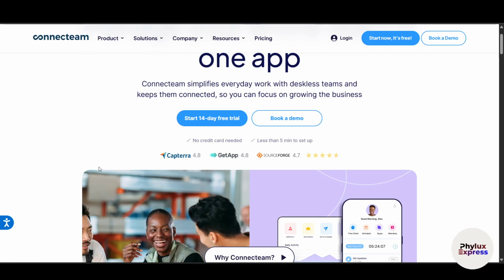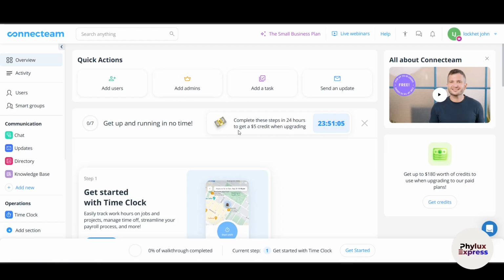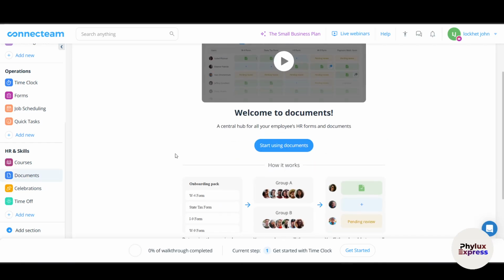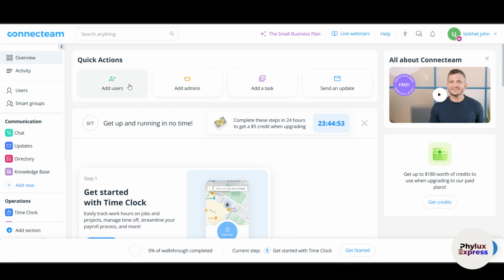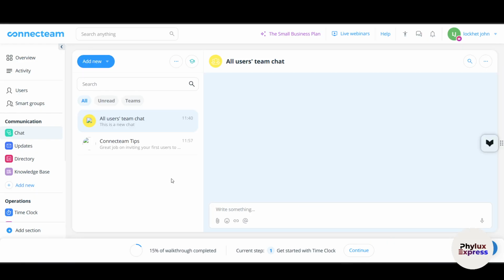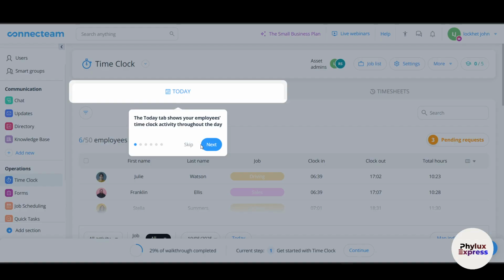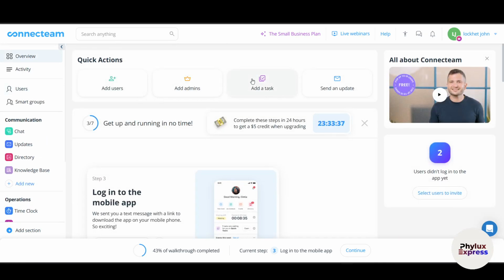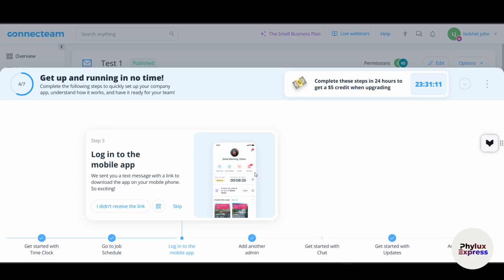Connecteam Tutorial For Beginners | How To Use Connecteam (New Updated)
📱 Connecteam Tutorial For Beginners | How To Use Connecteam

Looking for an all-in-one platform to streamline communication, scheduling, task management, and employee engagement? Connecteam is a powerful workforce management tool designed specifically for small businesses, deskless teams, and remote workers. Whether you’re managing schedules, tracking time, sharing updates, or training employees, Connecteam makes it easy to stay organized, improve productivity, and keep your team connected—all from one app. In this step-by-step tutorial, you’ll learn how to use Connecteam to manage your team effectively in 2025.

🔍 What You’ll Learn in This Tutorial:
✅ Getting Started: Setting up your Connecteam account and exploring the dashboard
✅ Employee Communication: Sending announcements, messages, and updates to your team
✅ Scheduling & Time Tracking: Creating shifts, managing schedules, and tracking work hours
✅ Task Management: Assigning tasks, setting deadlines, and monitoring progress
✅ Training & Onboarding: Building custom training programs and quizzes for your team

With clear instructions, practical examples, and actionable tips, you’ll discover how to use Connecteam to streamline operations, engage employees, and grow your business. By the end of this video, you’ll feel confident managing your team like a pro.

🌟 Key Features Covered:
✔️ Real-time communication tools for seamless team collaboration
✔️ Shift scheduling and time tracking for better workforce management
✔️ Task assignment and progress tracking for improved productivity
✔️ Customizable training programs for onboarding and development
✔️ Employee surveys and feedback tools for boosting engagement